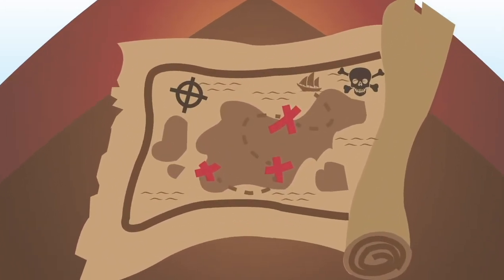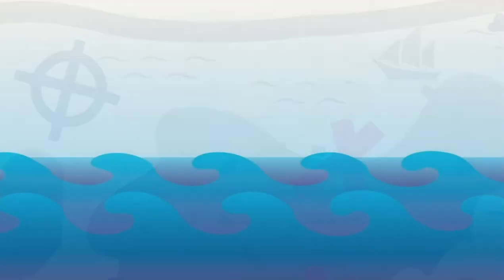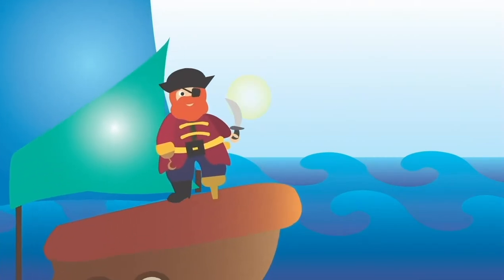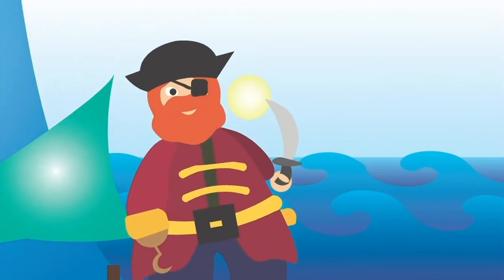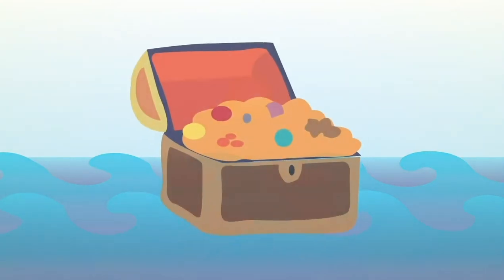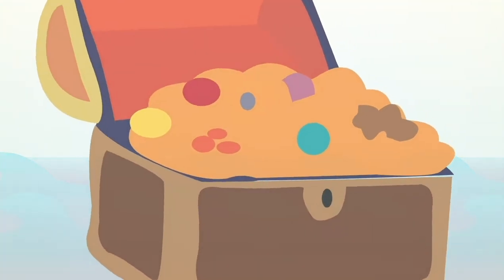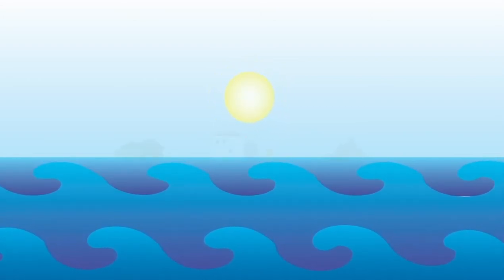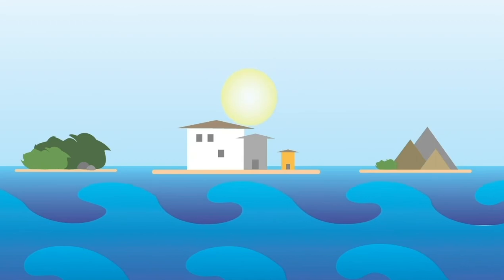Business of New Media | Animation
A short animated video to introduce the Business of New Media course in the New Media Production & Design program at SAIT.

Production:
Daniela Mercado